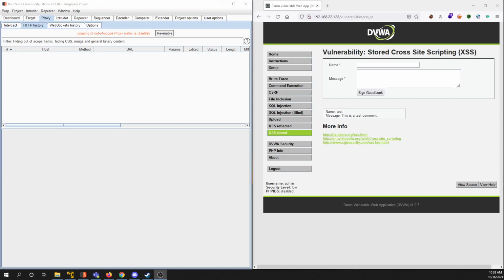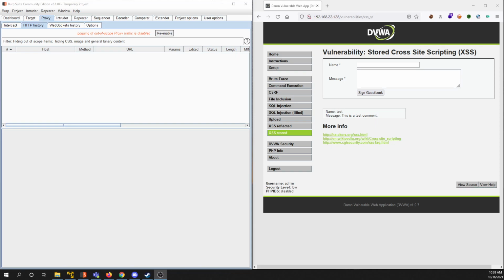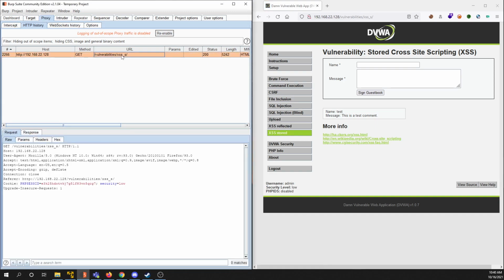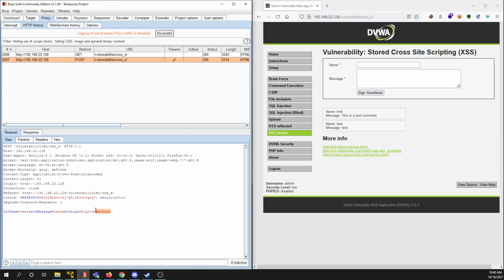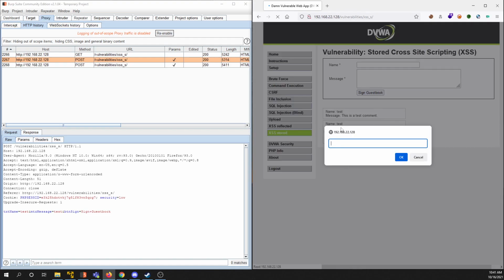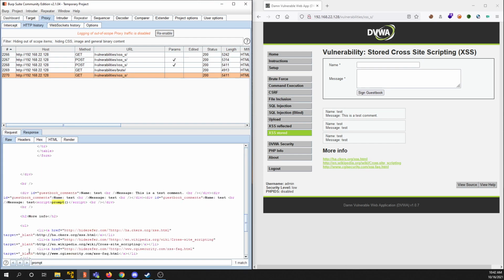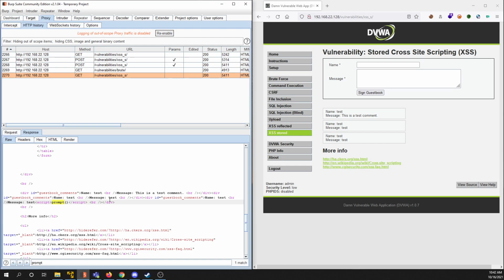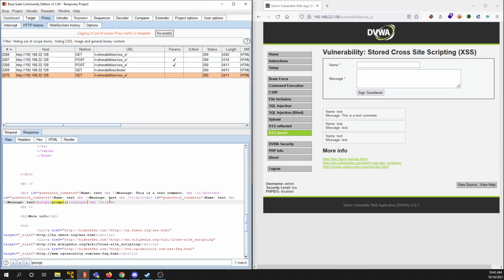Stored XSS - Ethical Hacking Club